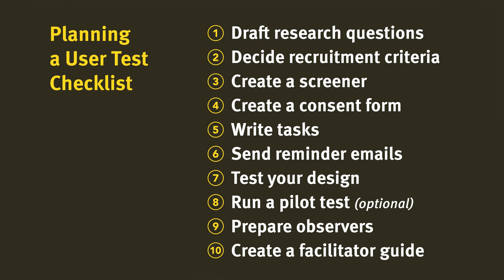Checklist for Planning a User Test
10 things you should do *before* you actually run a usability study. Good planning leads to good research insights. (The first of 2 videos on usability study checklists.)